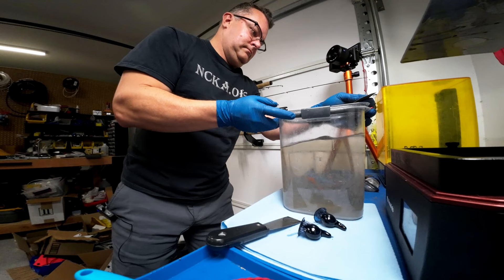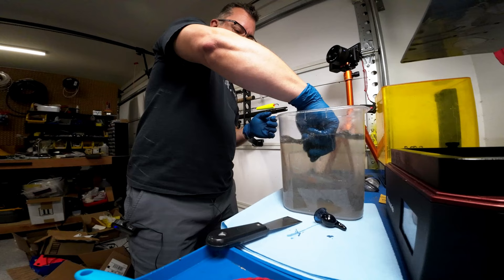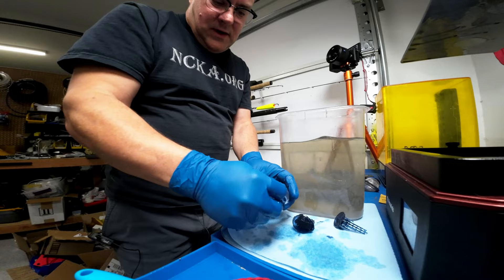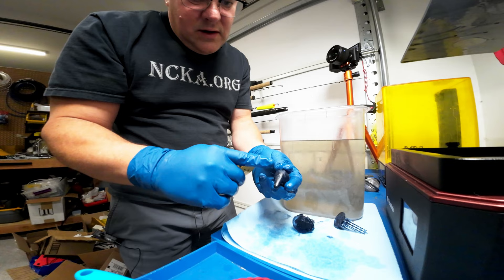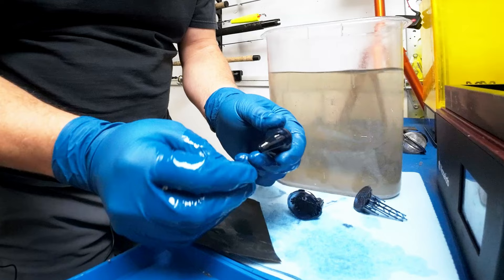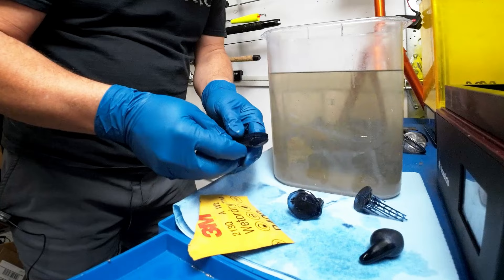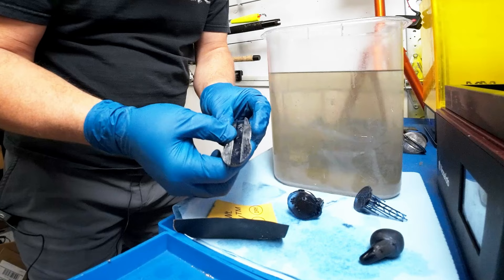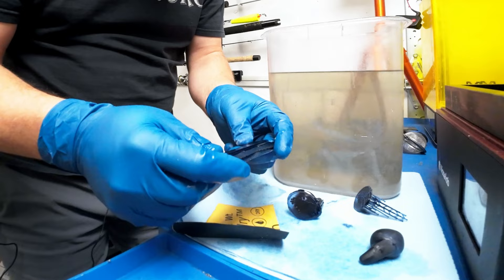Get the Perfect Finish with These Resin Print Sanding Tips